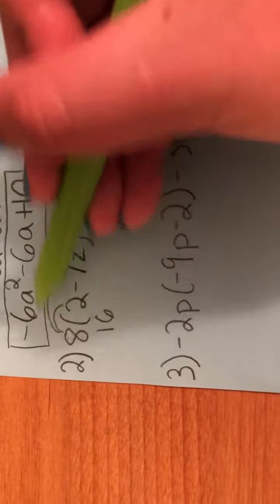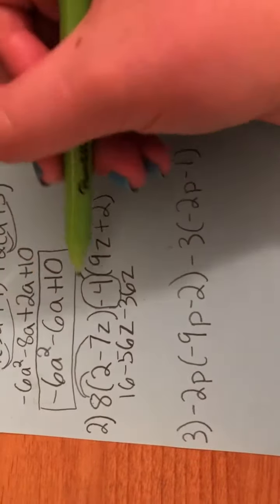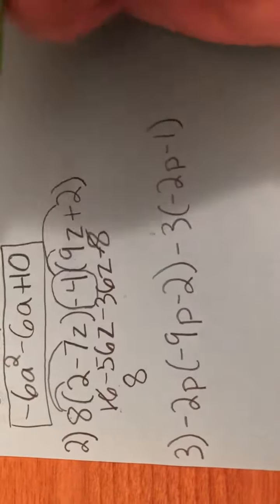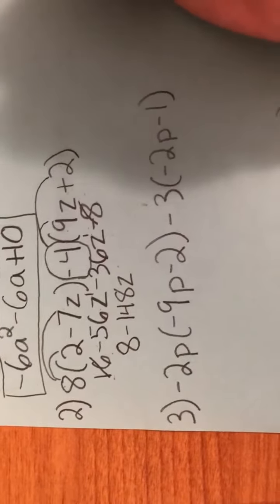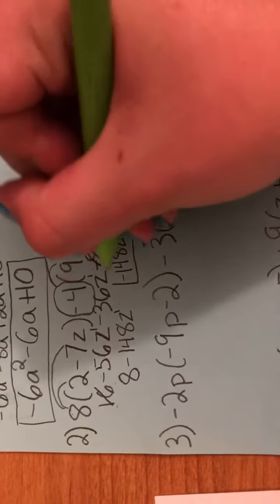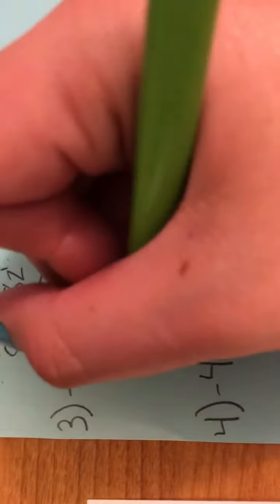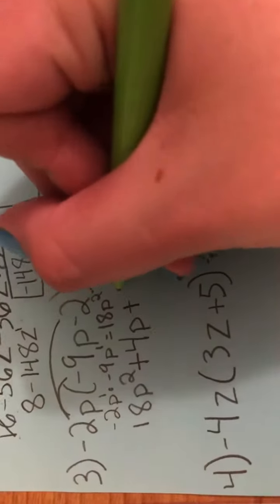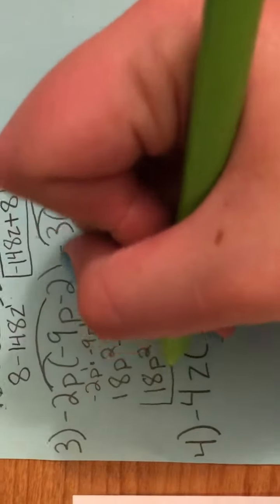Spring 2019 Freshmen B & C Polynomials Part 2